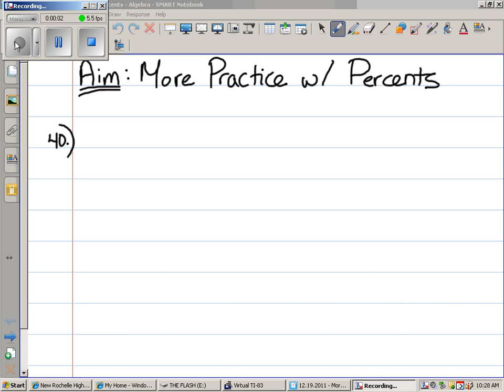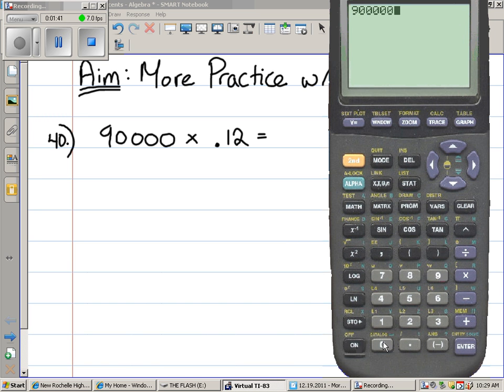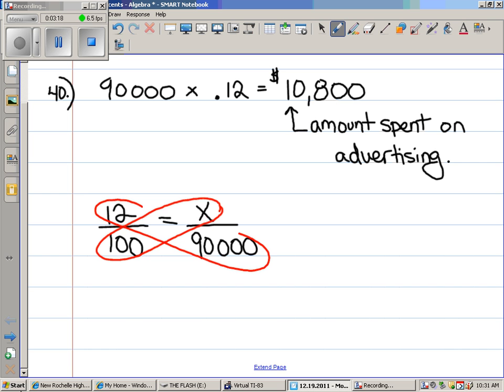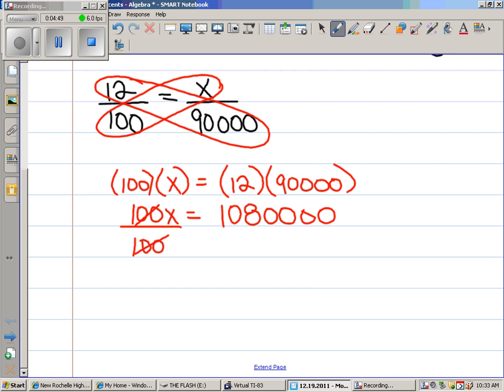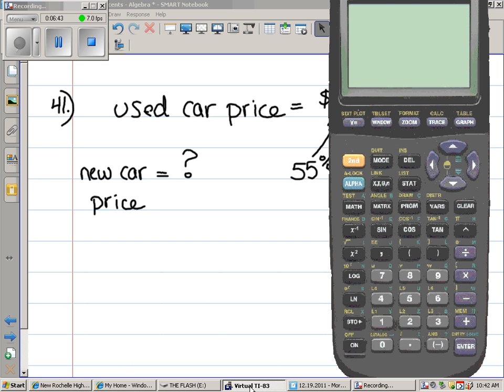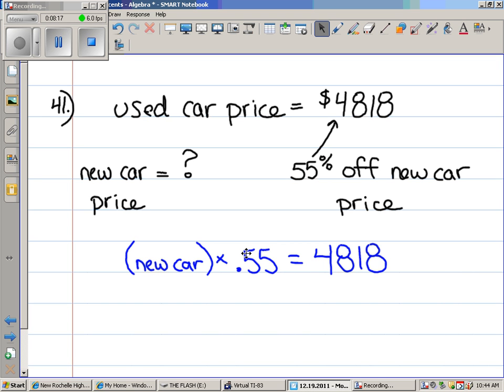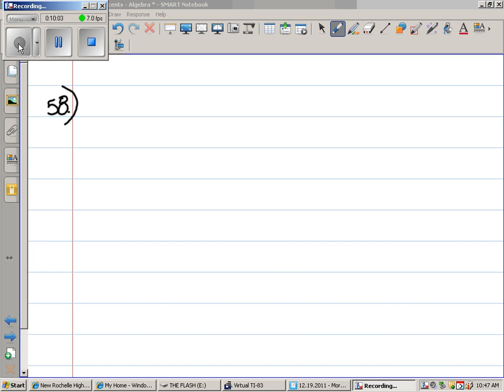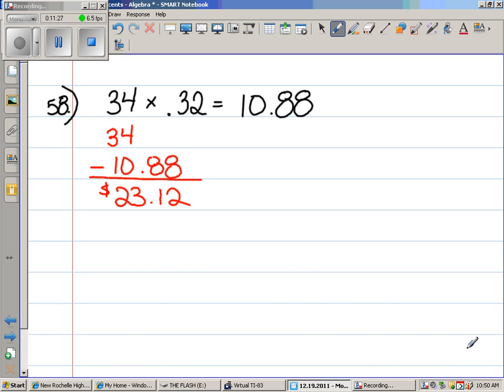12.19.2011 - Algebra - More Practice with Percents